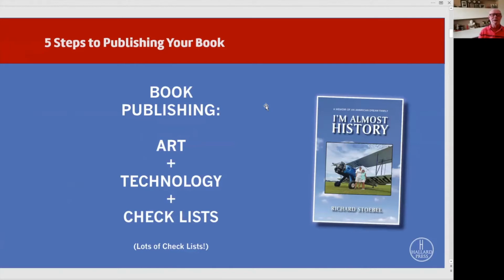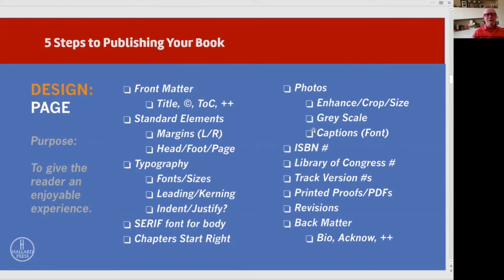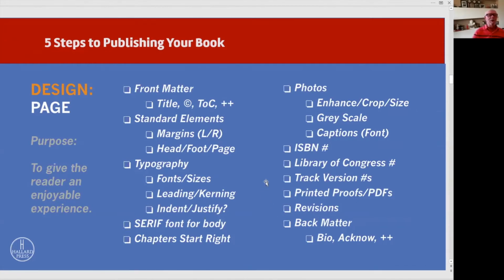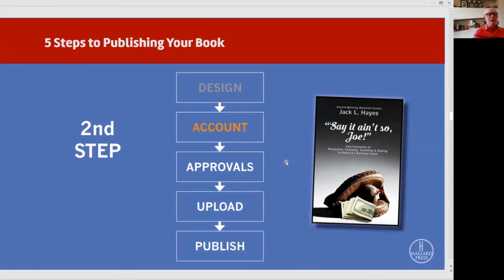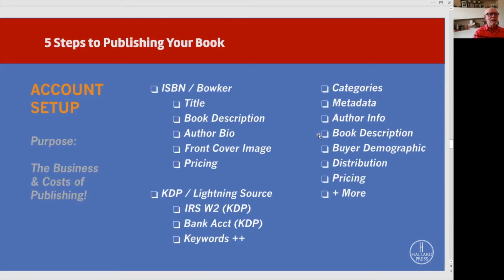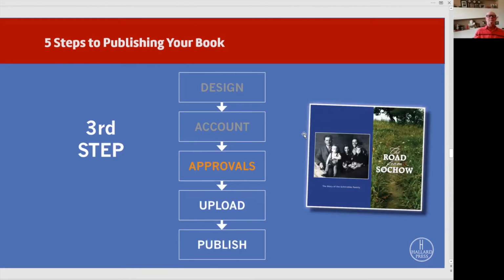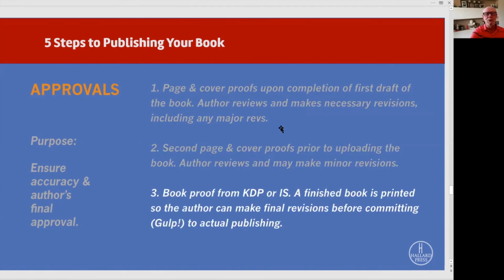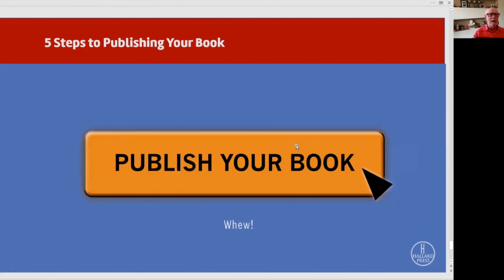5 Steps to Publishing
John Prince, Creative Director at Hallard Press, discusses the five major steps to publishing a book:
1 - Design
2 - Setting up Accounts
3 - Approvals
4 - Upload
5 - Publishing